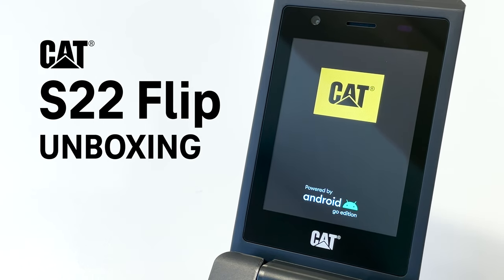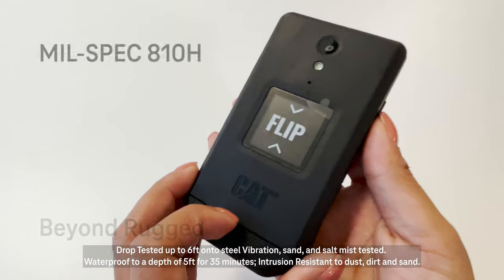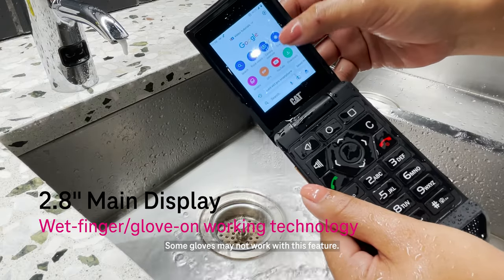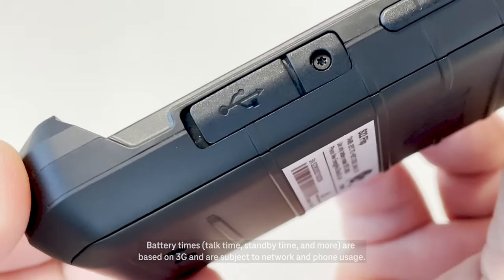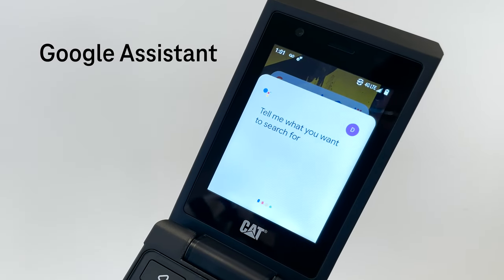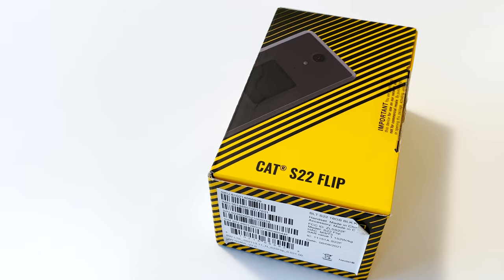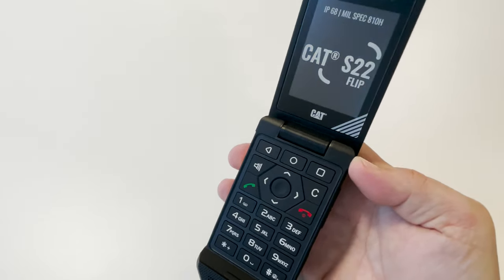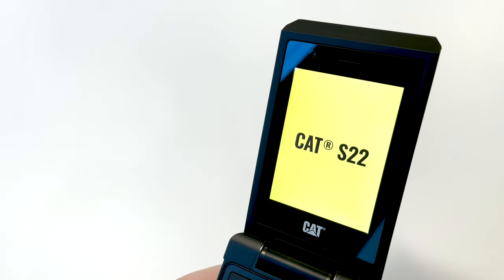Cat S22 Unboxing – Smartly Simple, Flippin’ Tough | T-Mobile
The Cat S22 is the latest offering from T-Mobile, for those looking for a simple yet extremely durable smartphone. Get a closer look at what makes this small device so unique and so tough!

Caterpillar S22 Key Specs:
· IP68 protection against sand, dust, dirt, humidity, and salt mist
· 2.8” gorilla glass screen with wet-finger / glove on working technology
· 2000mAh long lasting battery
· 2GB RAM and 16GB ROM
· Push-to-talk communications
· Android 10 (GO Edition)
· Waterproof and washable

In this TMobile Unboxing we take a look at the simple and tough CatS22 for those looking at new era flip phones

About T-Mobile: Meet T-Mobile, the wireless trailblazers! 🚀 As America's favorite Un-Carrier, we're not just changing the game – we're reinventing it. Dive into the world of cutting-edge products, groundbreaking innovations, and our expansive 5G network that's got your back. Your mobile experience just got an upgrade! 🌐📱